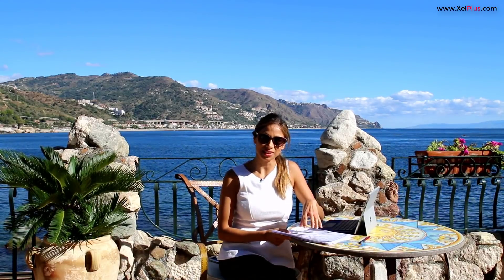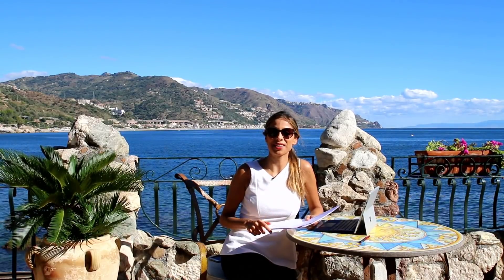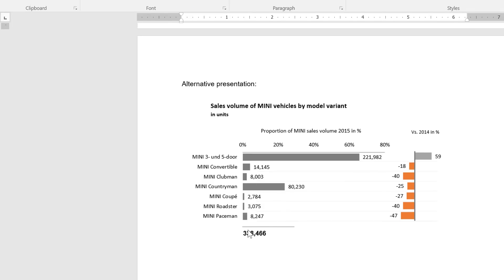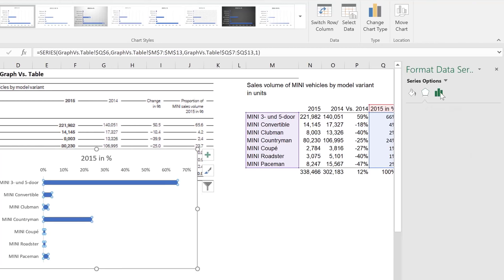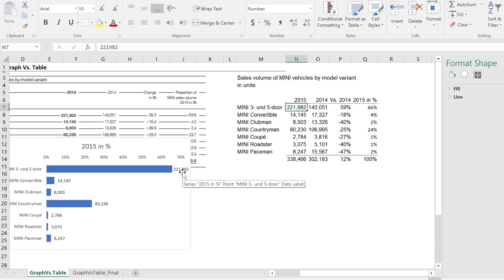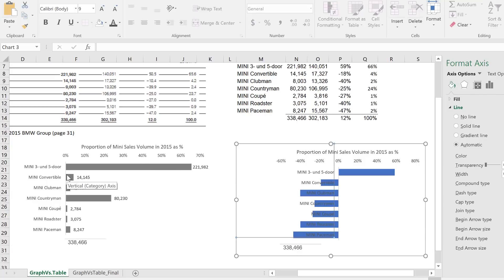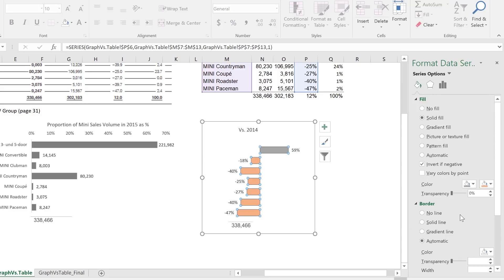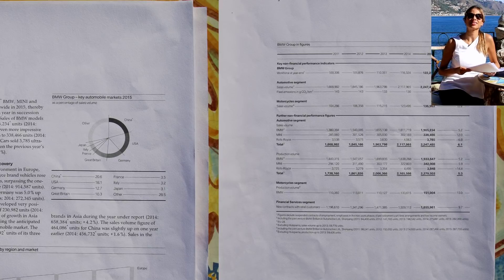Can BMW improve their Report? Graph Vs. Excel Table (Part 1)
In this case study we take a look at the 2015 Annual Report from BMW and look at ways we could improve on some of the tables and graphs used in the report. Of course I will use Microsoft Excel for this. It's sometimes difficult to decide which visualization to use for which data sets. Specially when it comes to visualizing financial numbers in corporate reports. Sometimes it helps to test different versions - which you can easily do in Excel and then put them side by side. Or give the different versions as handouts to your team and decide which is the easiest and fastest to read.

In this video we take a look at a specific table which compares sales volume of 2015 by Mini model with previous year's values. In addition it shows the proportion of sales volume for each Mini Model as compared to the total. There is a lot of information in the table. Could we show this better with a chart? or should we stick to a table?